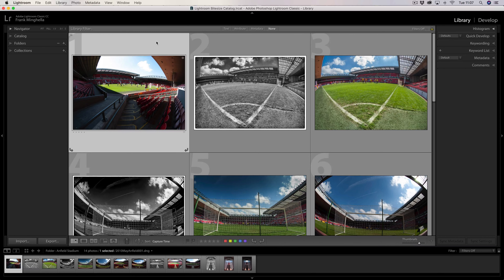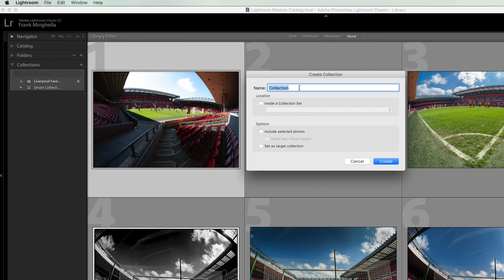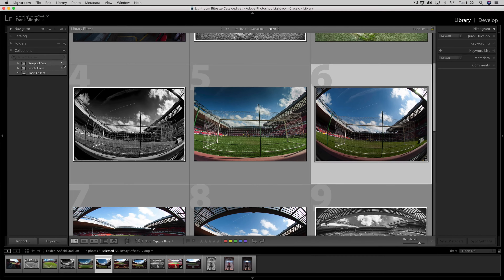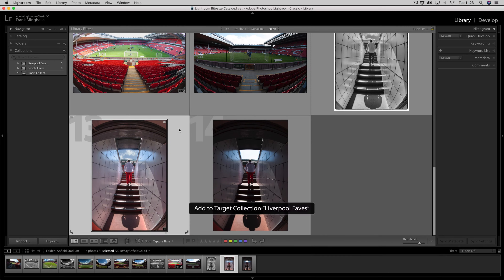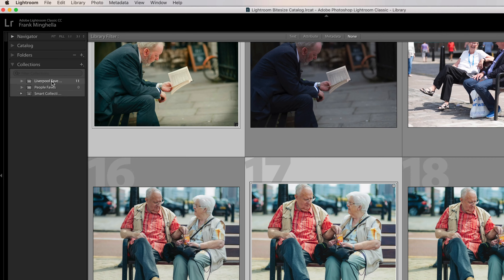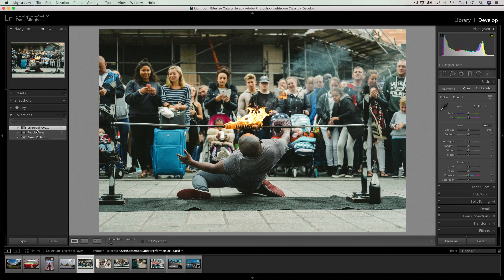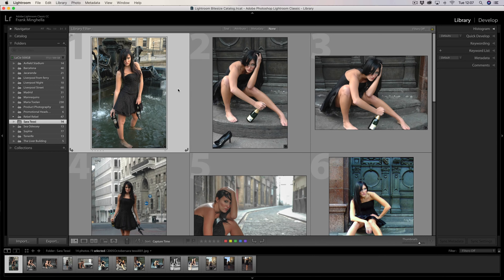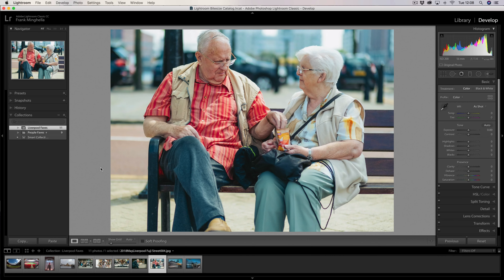How to Create a Collection in Lightroom Classic CC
How to create a collection in Lightroom Classic CC simply explained in a bite size chunk.

Collections are a great way to access your favourite photographs from various folders without having to jump between each folder. Simply create a collection, select photographs from different folders and pop them into your chosen collection.

In this Lightroom classic bite Size tutorial I will show you just how easy it is.

Here in Liverpool I teach photography and Lightroom classes. I make learning fun with easy to follow explanations and classroom workshops. My photography walkabouts are legendary and I simply love my job.

My company is based in Liverpool city centre. Perfect Photo Company

Filmed with a Sony A7iii

Original music by Frank Minghella